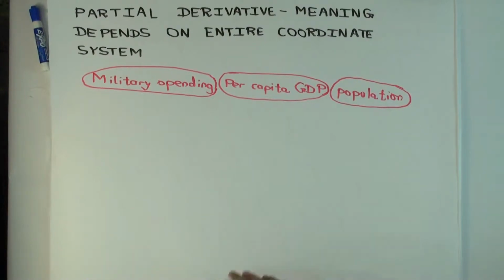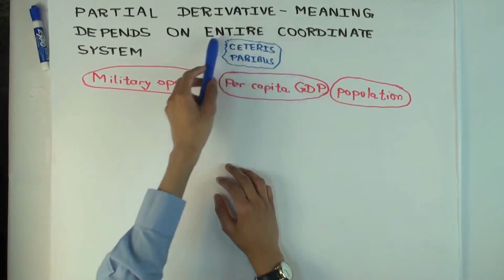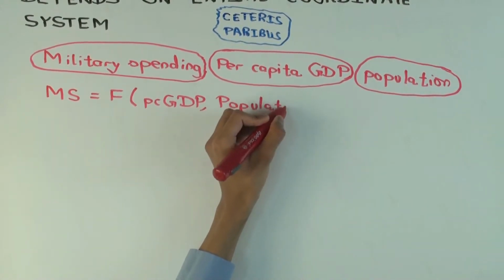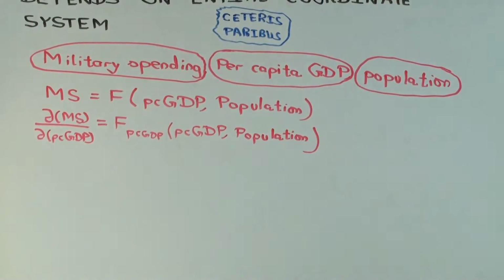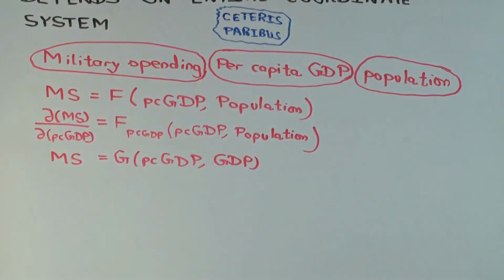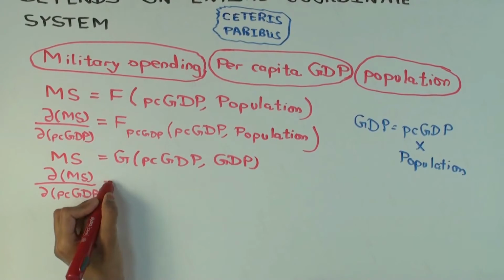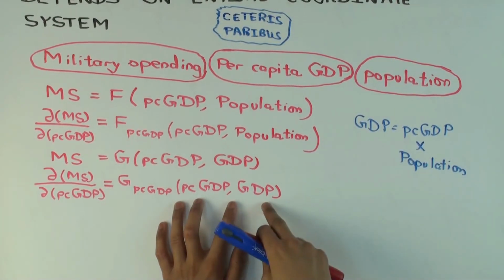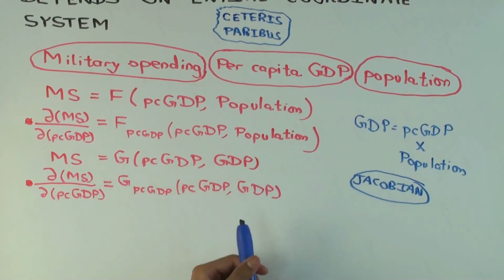Meaning of partial derivative depends on entire coordinate system: real world example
Video created by Ruinan Liu and Vipul Naik.